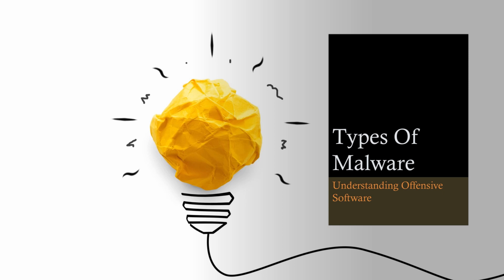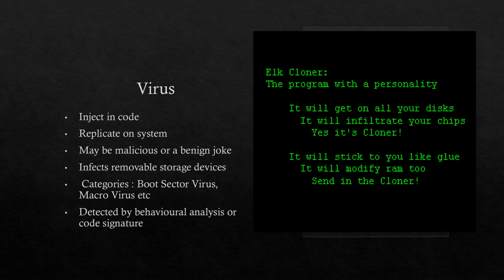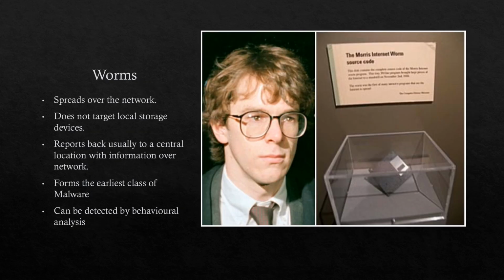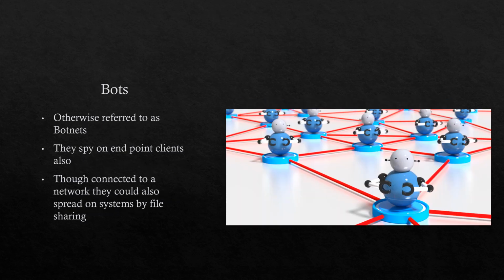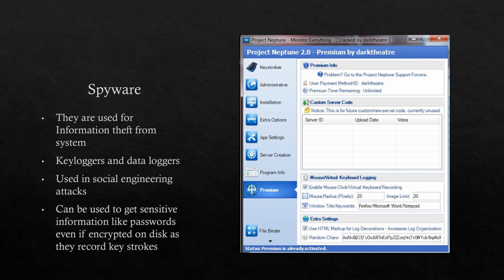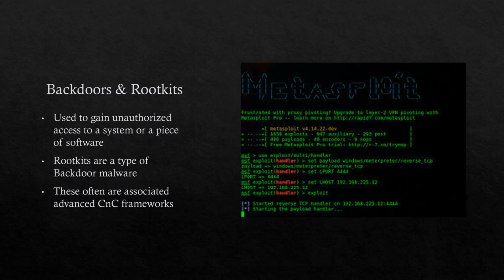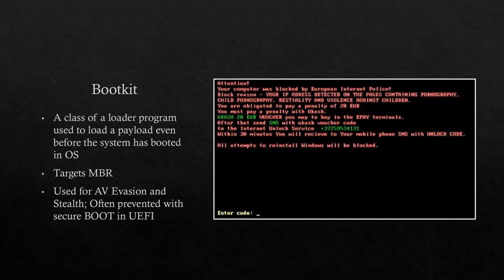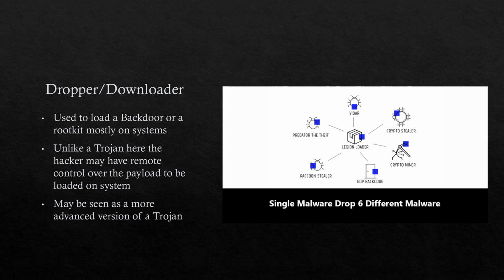Introduction to Malware (Session 1)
In this tutorial we are covering our first video on malwares as introduction.

If anything is missing from our tutorial, we will make it a priority to discuss it in our live classes. For any queries or doubts, please join our live sessions and also do join our telegram community.

Any course under the Zero Dollar Security Channel does not authorize an individual to practice Cyber Security in any way that is deemed unfit by the law not specific to any country or region. No information theft or unauthorized access to any private or public digital sphere is encouraged by the instructors and it will be the individual's sole responsibility to be answerable for his/her deeds, if found misusing the content or the knowledge acquired during the course tenure or beyond. The channel and its creators will in no way be responsible for any misconduct or unlawful or unauthorized security practices practiced in any private or public network or cyber space.